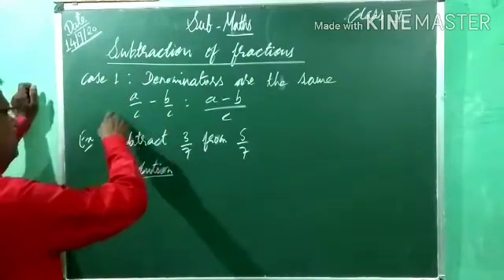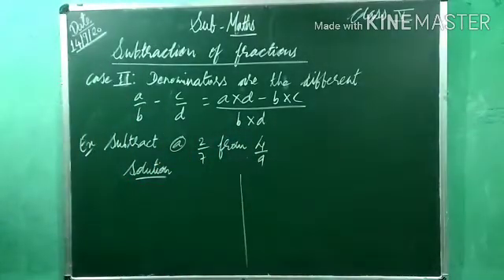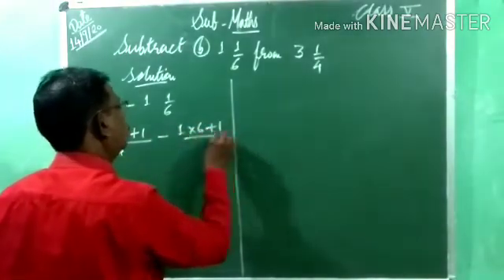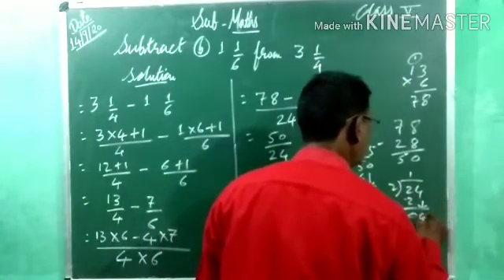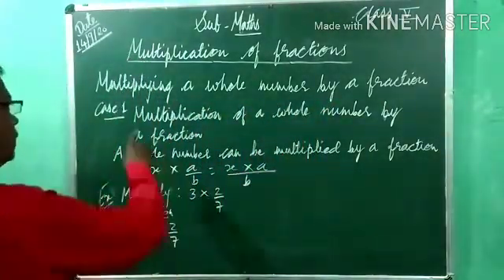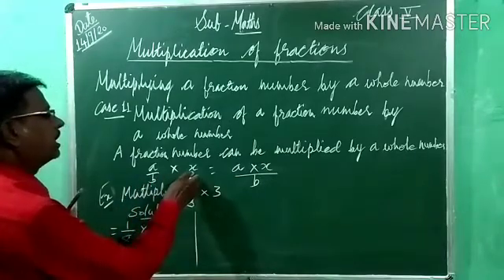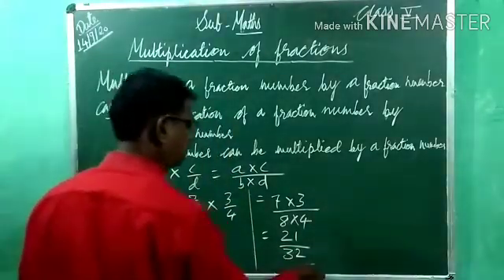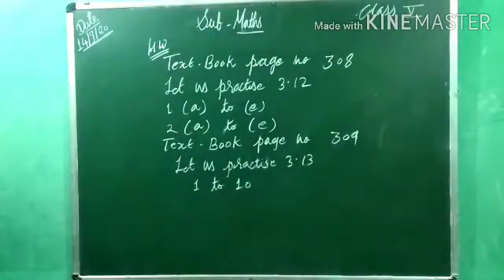Class 5 {Lesson 3 Part 9}